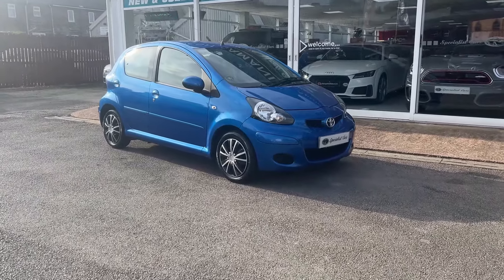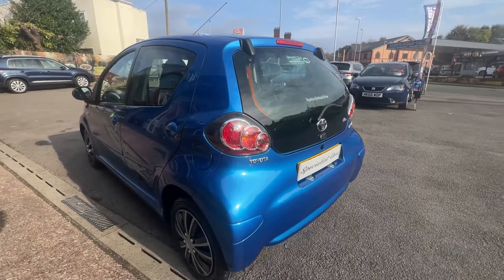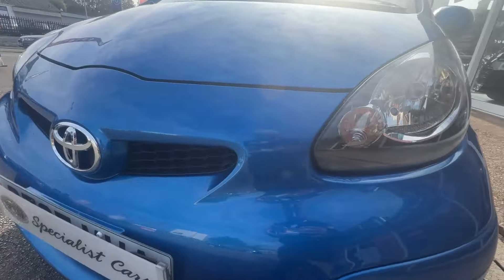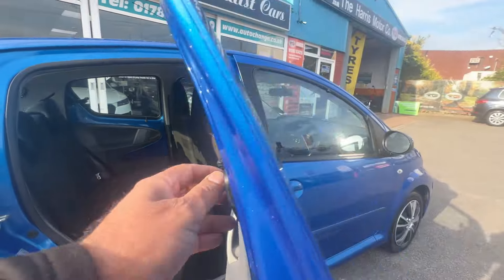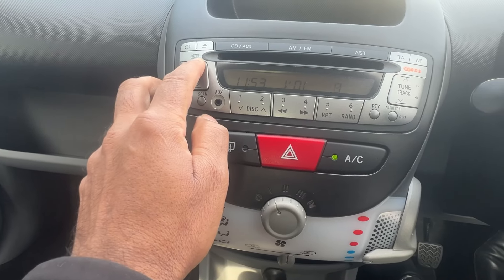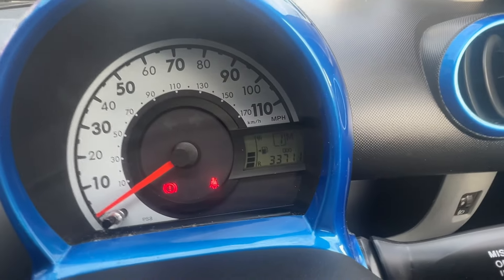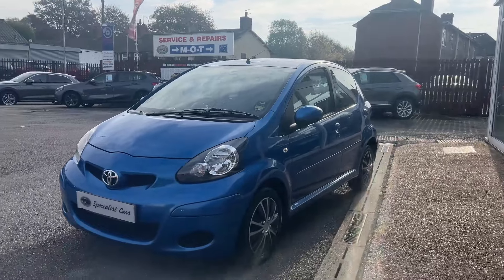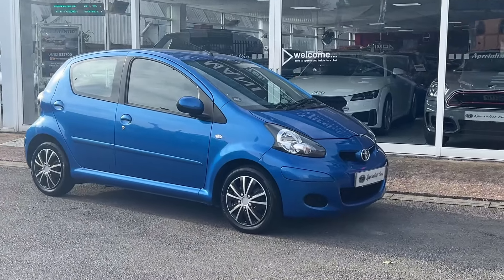TOYOTA AYGO BLUE VVT-I Automatic 5dr. Blue metallic. Umesh Samani Specialist Cars Stoke on Trent.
TOYOTA AYGO BLUE VVT-I S-A  5dr. Blue metallic.
What a find ‘small automatic with low mileage’ ..these little cars are like hens teeth!
One local lady owner who’s cherished this from new, she’s had it serviced every year regardless of how little miles she’s done. Registered in February 2010 (comes with a private number plate)
With just 33711 miles on the clock., we’ve just fitted a brand-new set of tyres.
Power steering
Remote locking
Electric front windows
Air conditioning
Just £20 Road Tax, 61.4* combined MPG, Low insurance.
Services as follows:
4647 miles 07/02/2011
8346 miles 07/02/2012
11788 miles 17/01/2013
16097 miles 21/01/2014
20093 miles 04/02/2015
23445 miles 11/01/2016
26544 miles 13/01/2017
28484 miles 11/01/2018
29797 miles 14/01/2019
30815 miles 10/01/2020
31124 miles 19/01/2021
31347 miles 13/01/2022
32393 miles 18/01/2023
33241 miles 11/01/2024

Drives beautifully and its as good underneath as it is on top.
This beauty won’t be about long ….
Ready to drive away today.
• This car come with 3 Months nationwide warranty, however for peace of mind we can offer you warranty upgrade for up to 36 months [ Please ask for full warranty details]

• If you are viewing this advert on a third-party website, please visit our own website which has more information, images, video is

• 100% Deposit refund GUARANTEE if our car is not as described. We do honest videos to show you we have nothing to hide about our cars so you can make an informed decision sitting in your armchair at home. 'Click and collect 'from our showroom or ask about 'home delivery'.

• By reserving a vehicle prior to viewing you are protected by 'distance selling regulations' , you are also agreeing to the T&C of distance selling. Please ask for full/further details if you are unsure before reserving a vehicle.
• FINANCE
• Why not pre-arrange your finance before travelling to us, this can easily be set up ready so when you arrive you can drive away immediately without having to wait or travel back to collect the car.